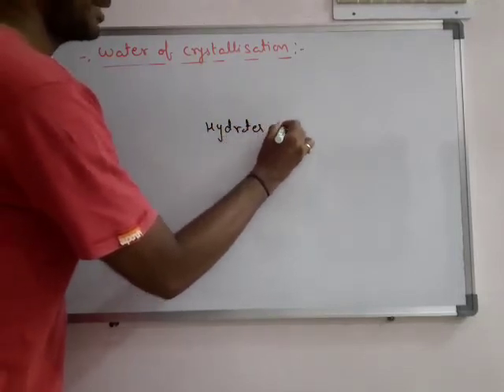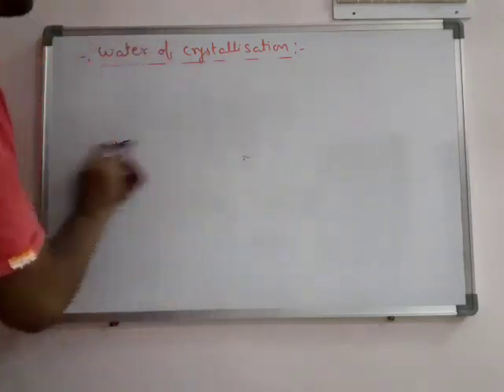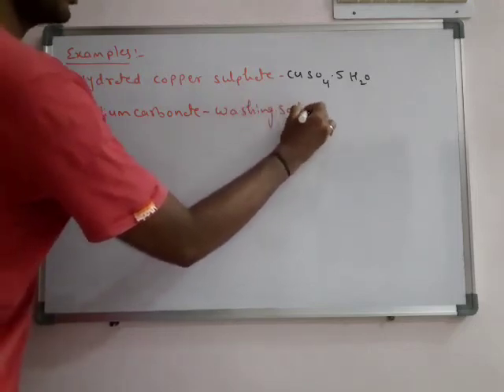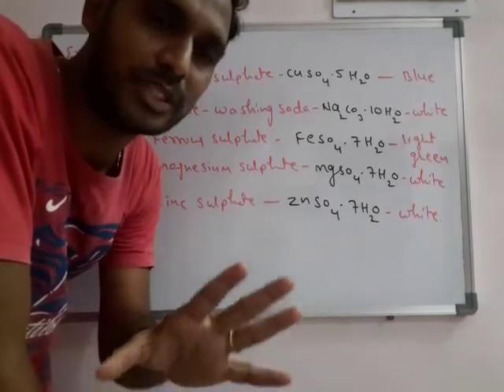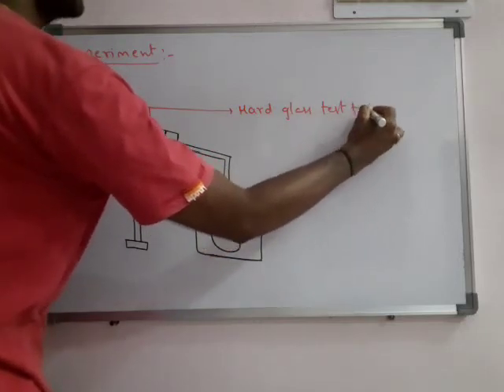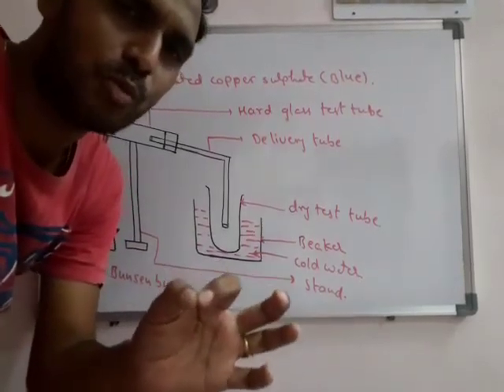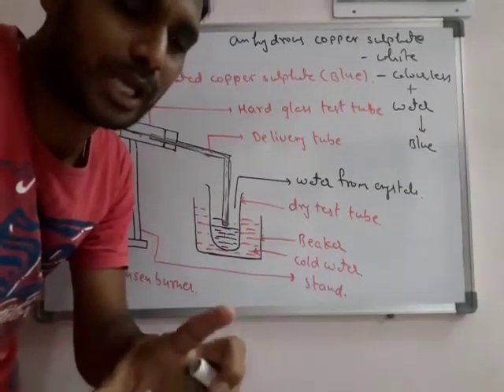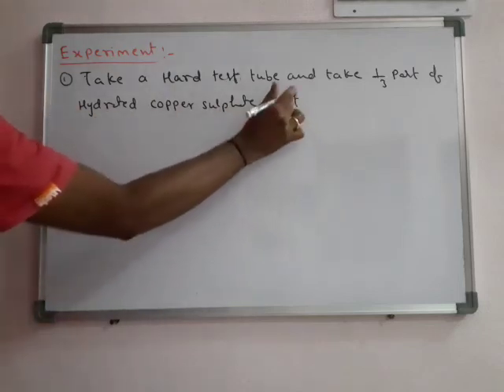Water of crystallization